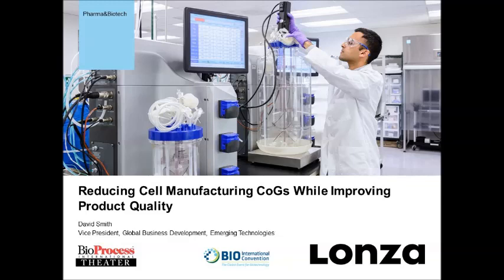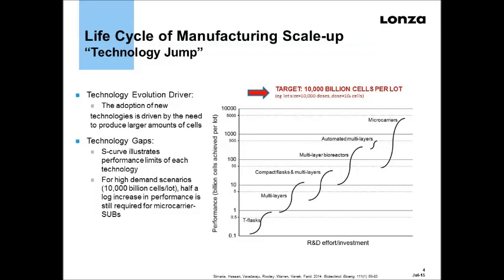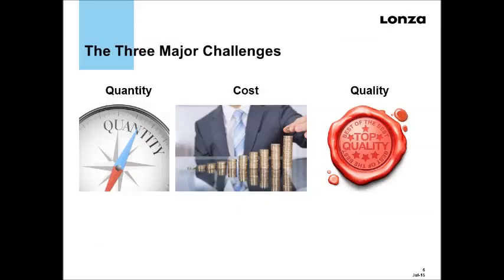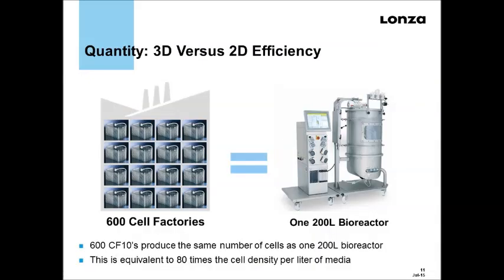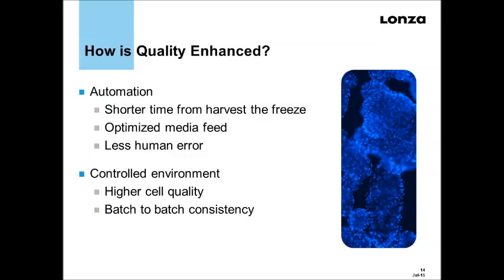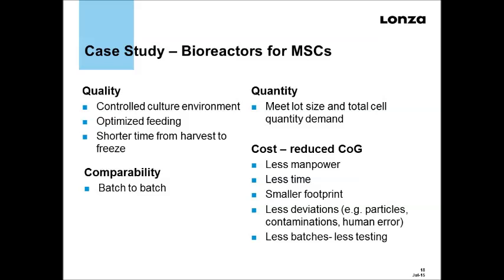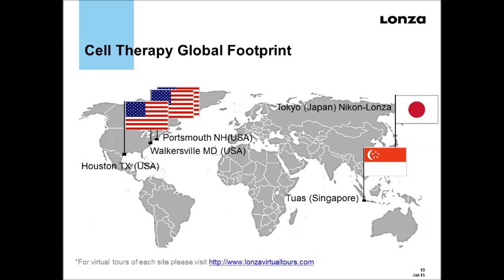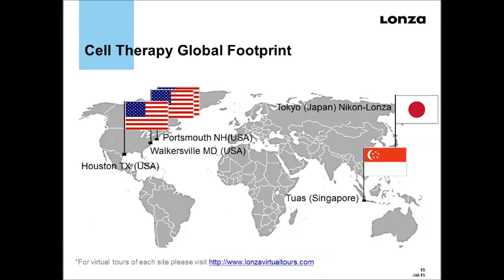Cell Therapy Commercialization How Do We Get There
Recorded at the BioProcess International Theater stage at the 2015 BIO Convention, June 17th.

David Smith, Vice President, Global Business Development, Lonza